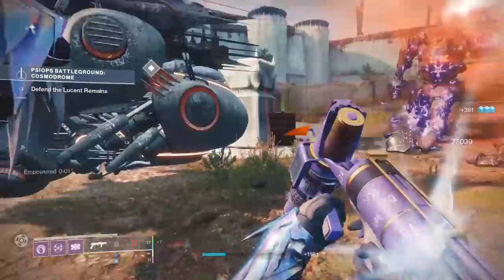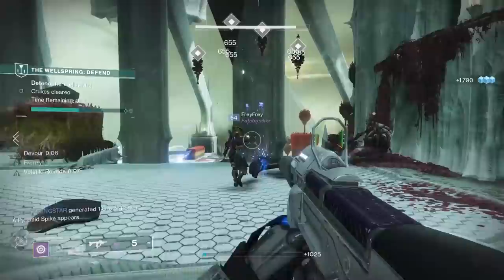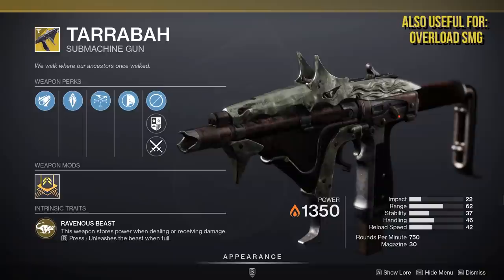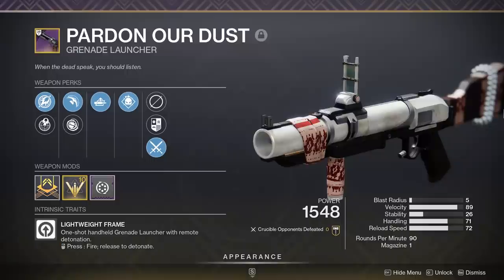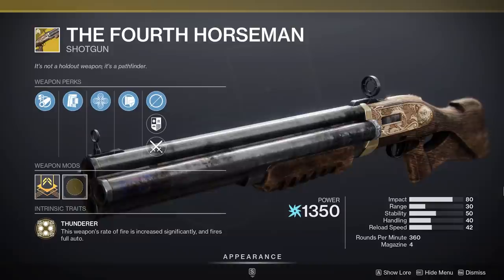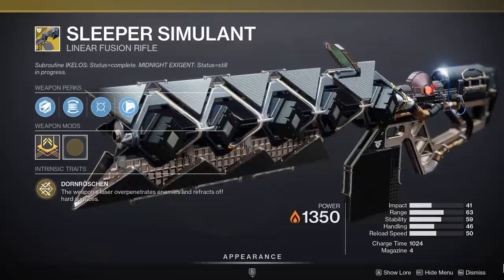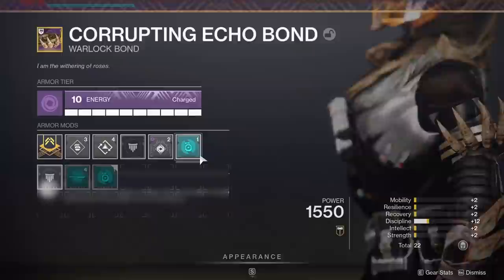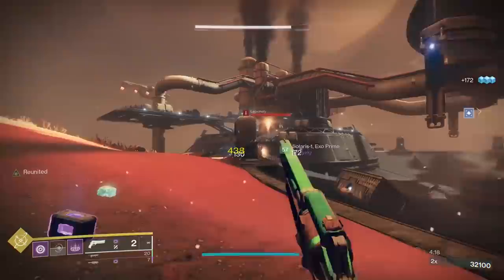What Loadouts Should You Bring to the VOW OF THE DISCIPLE Raid? (Destiny 2 the Witch Queen)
Here's a guide on what weapons & overall loadouts you should think about bringing to the new Vow of the Disciple Raid in Witch Queen.  Includes 2 full sample loadouts!
Shoutout to the LONG-BARREL Patreons, of which there are TWO: LOWPEEZY & Son of Hangman!

★ CURRENT PARTNERS ★
SCUF Controllers!
ASTRO GAMING!